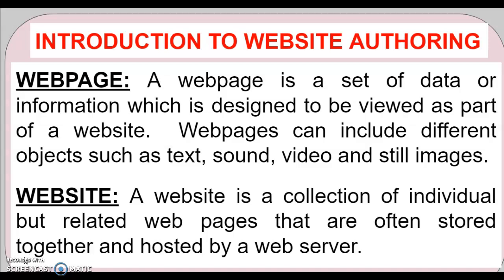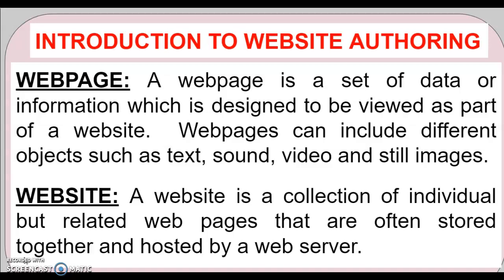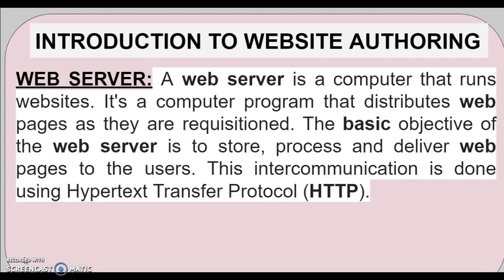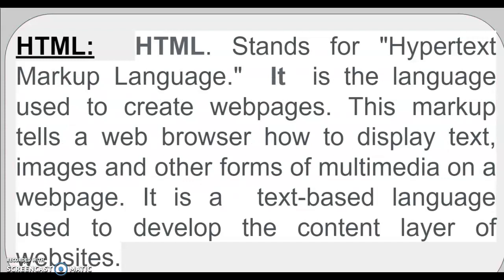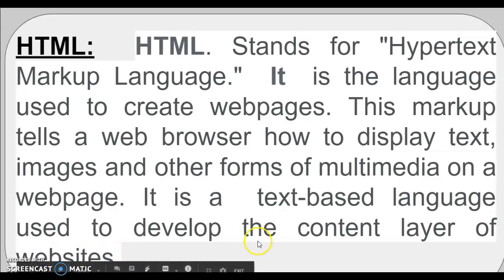WEB AUTHORING 1